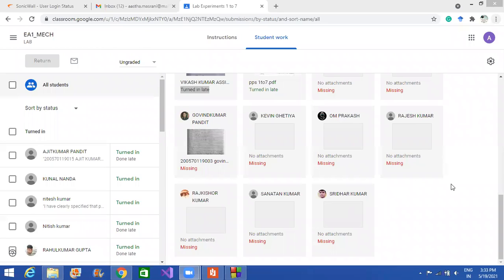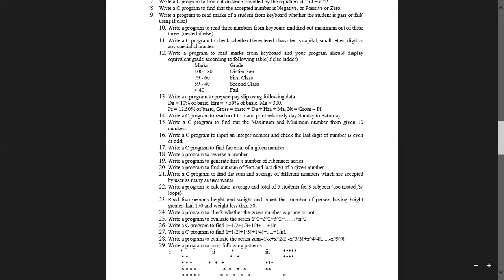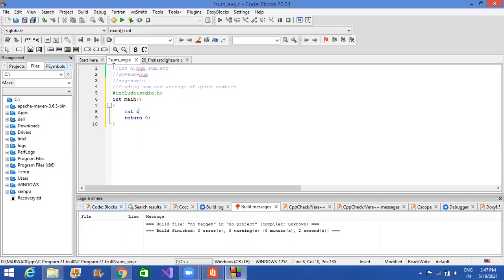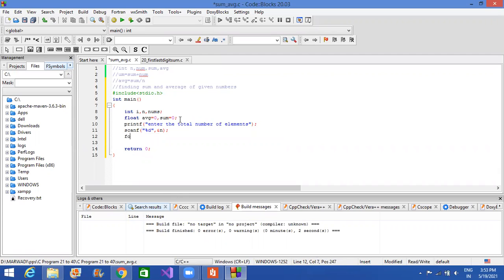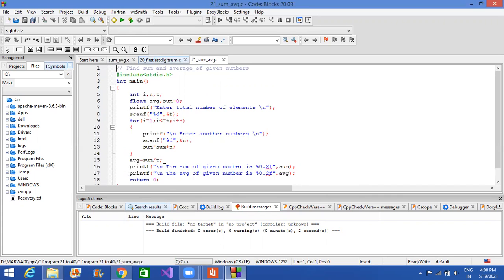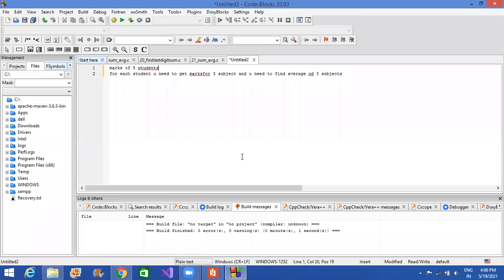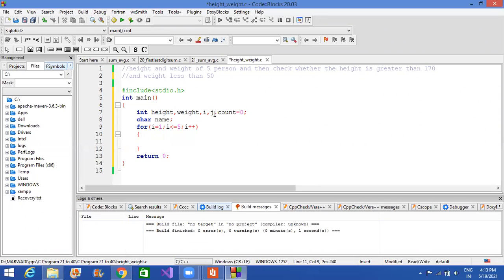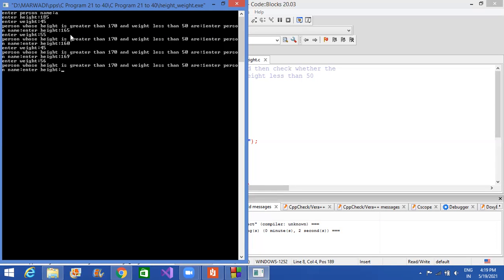PPS_LAB_EA1_19/5/21